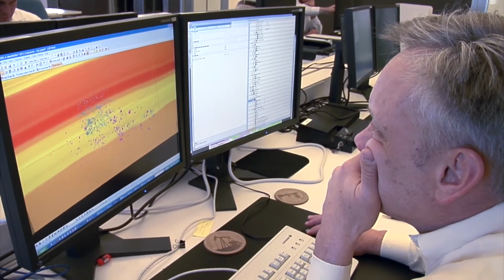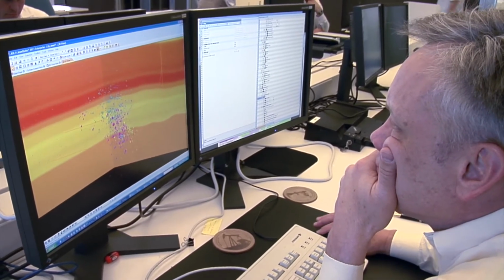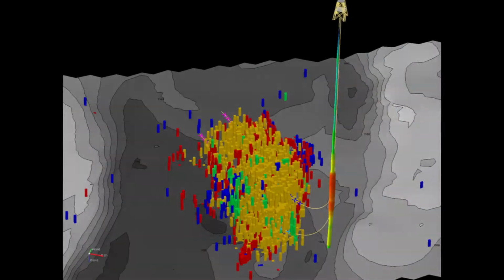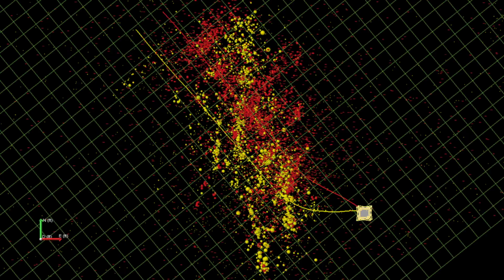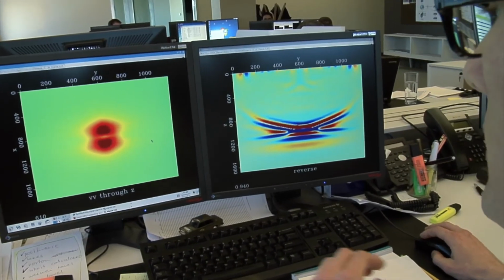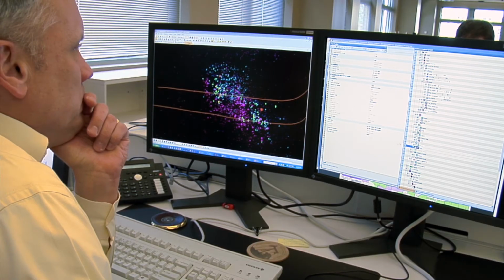We Are Spectraseis